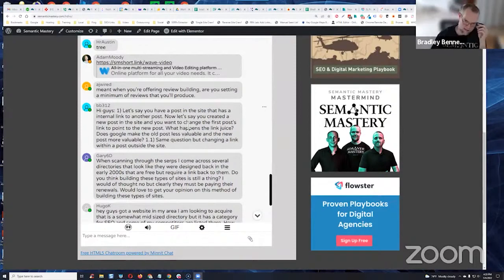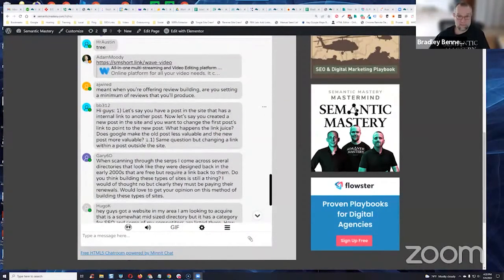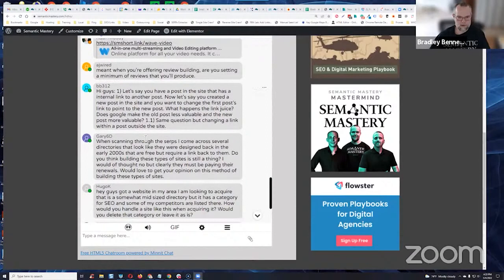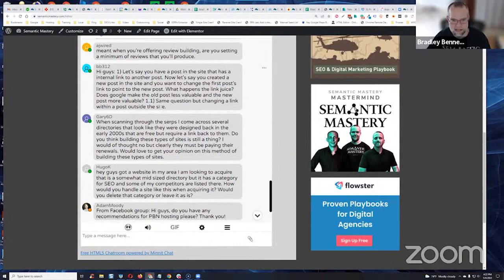What Happens To The Link Juice Of An Old Blog Post If You Change An Internal & External Link?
In episode 390 of our weekly Hump Day Hangouts one participant asked what will happen to the link juice of an old blog post if you change an internal and external link?

The exact question was:

Hi guys: 1) Let's say you have a post in the site that has a internal link to another post. Now let's say you created a new post in the site and you want to change the first post's link to point to the new post. What happens the link juice? Does google make the old post less valuable and the new post more valuable? 1.1) Same question but changing a link within a post outside the site.